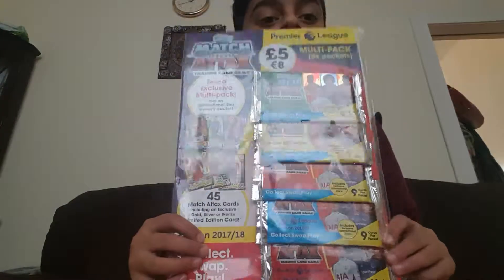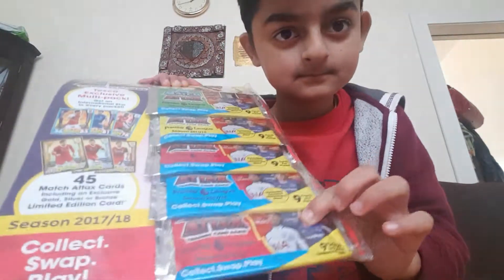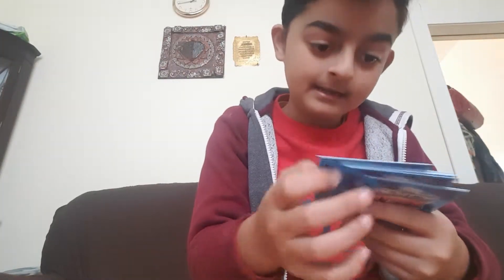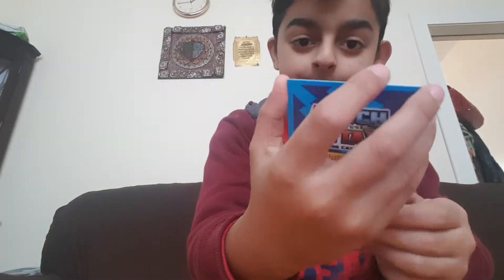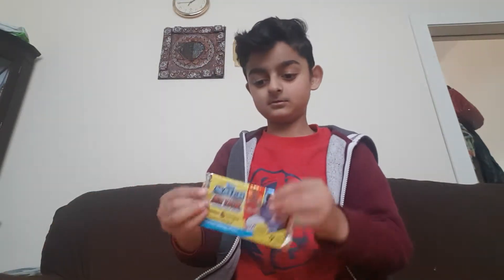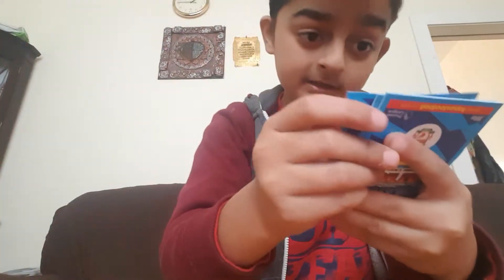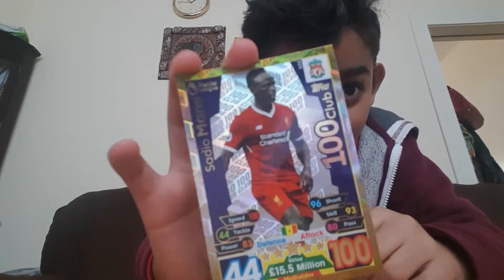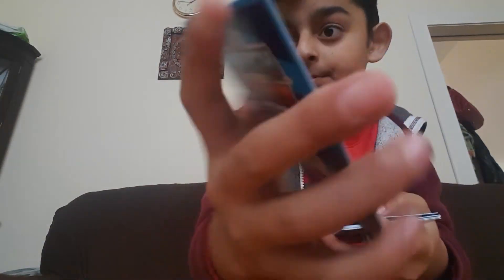Opening a multi pack part 1